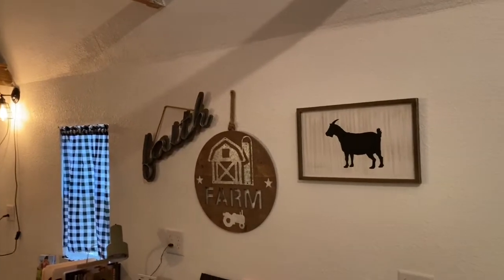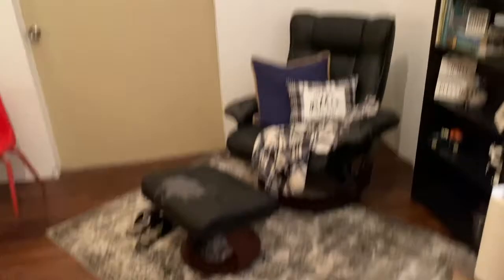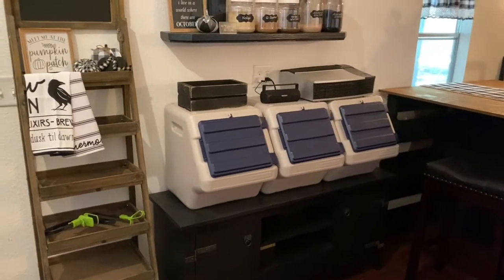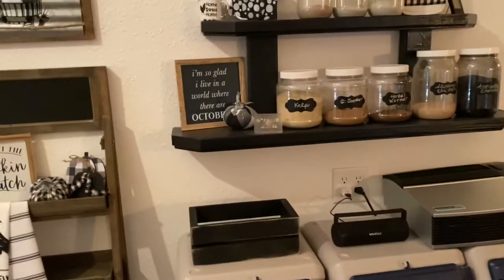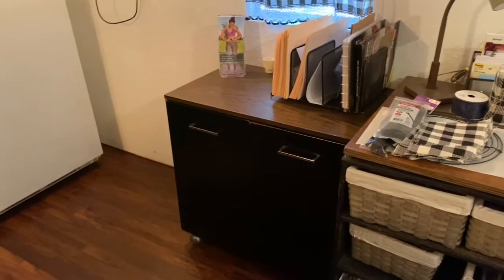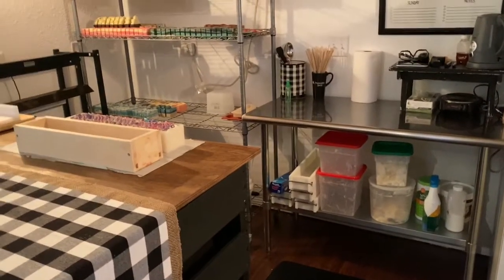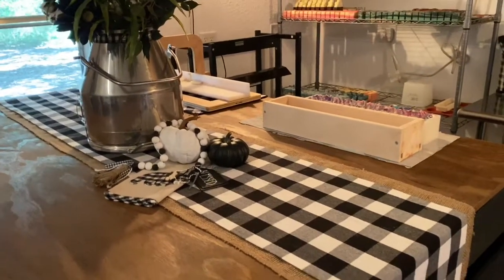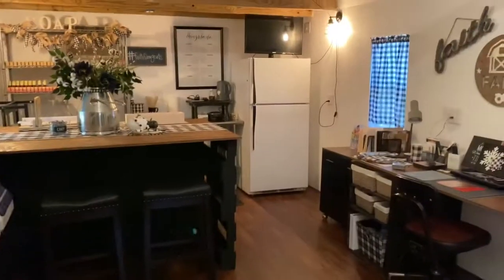Faith Farm Soap Studio Tour Aka Buffalo Check Cottage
Our soap studio where we not only make our soaps and host classes but milk the goats too! All on our 1.6 acre permaculture inspired farm.